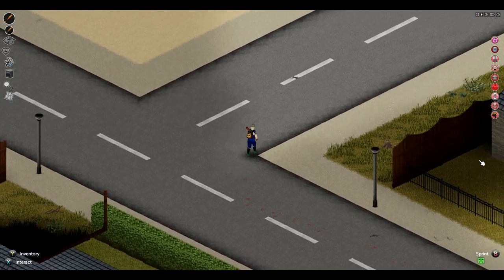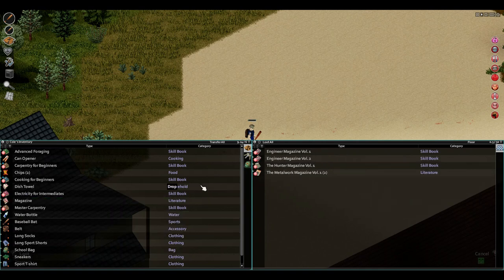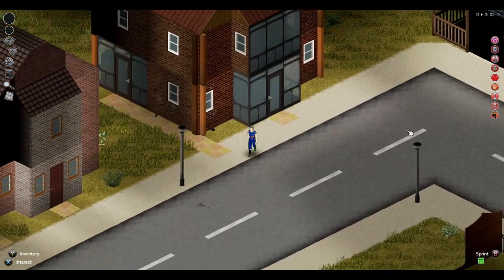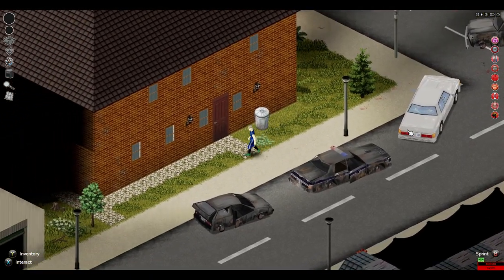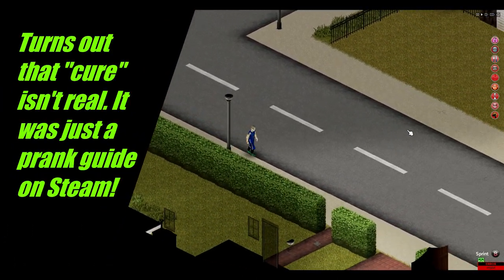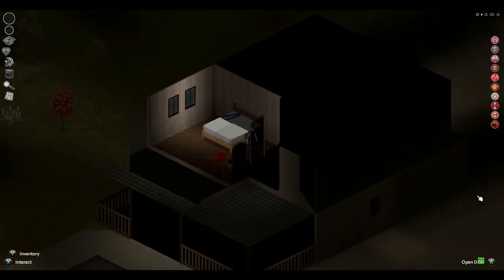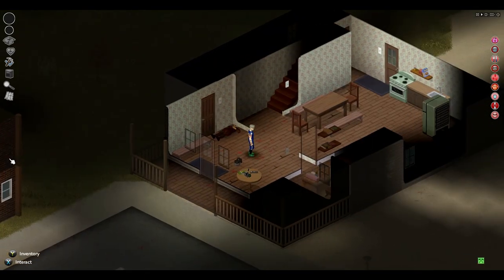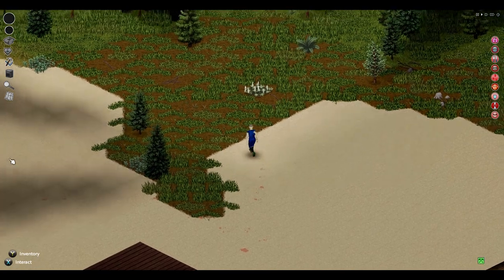Project Zomboid | Cole Rodriguez | Lost and Bitten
Follow Cole Rodriguez as he creates a base from an empty home and scavenge for supplies!  Can he survive the zombies? Enjoy!

SEIFERBOY'S OTHER CHANNELS